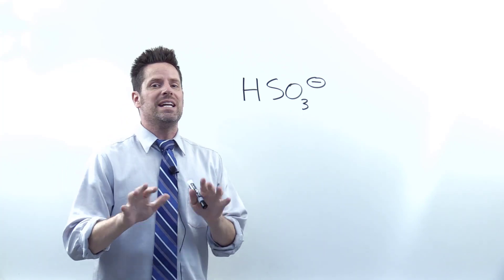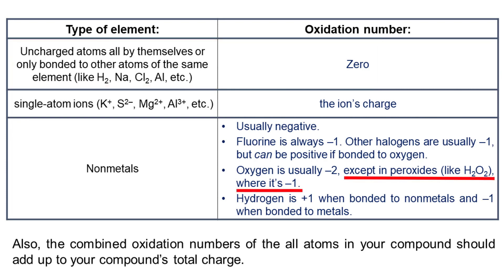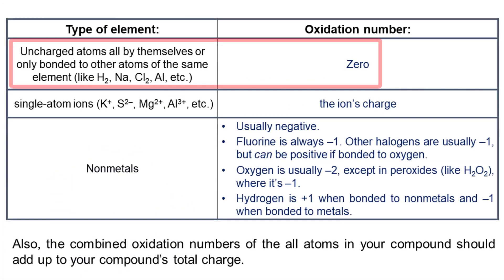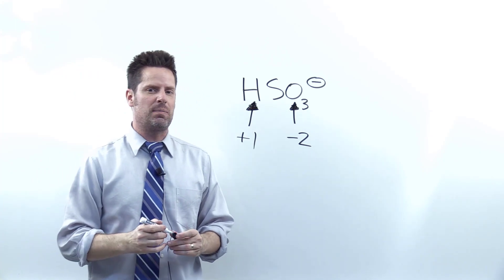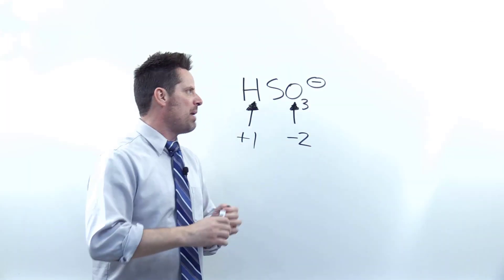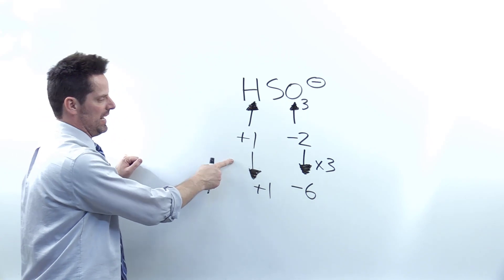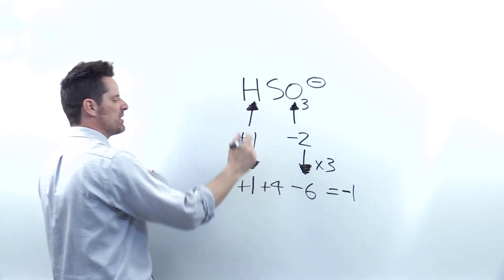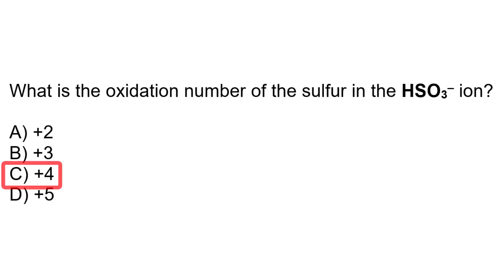What is sulfur’s oxidation number in the HSO3^1–?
A great review of oxidation number rules.